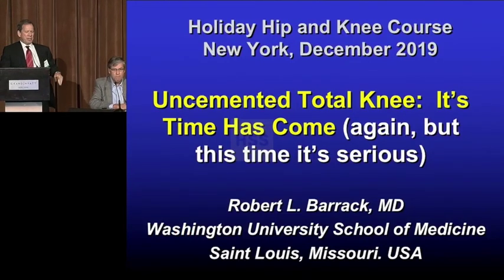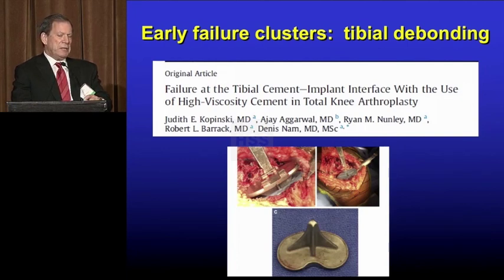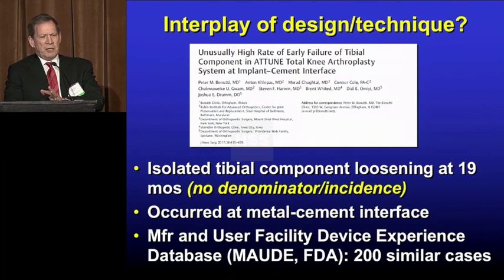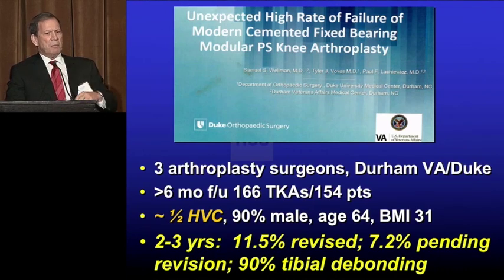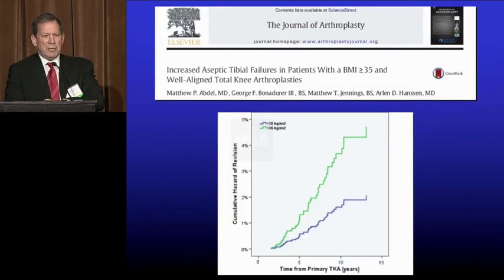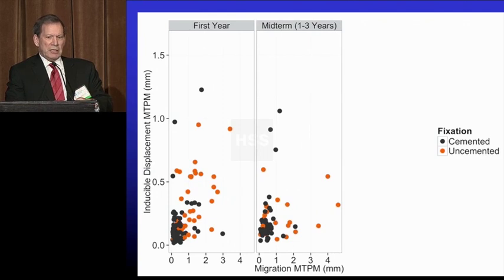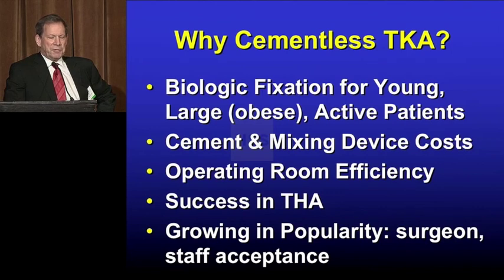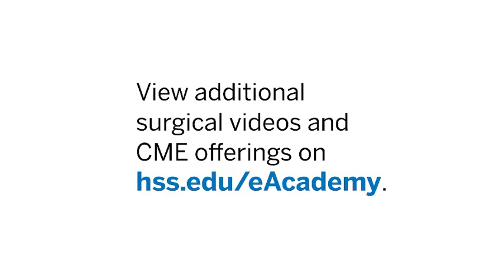Uncemented Total Knee: Its Time Has Come - Robert L. Barrack MD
From the 2019 HSS Annual Holiday Knee & Hip Course